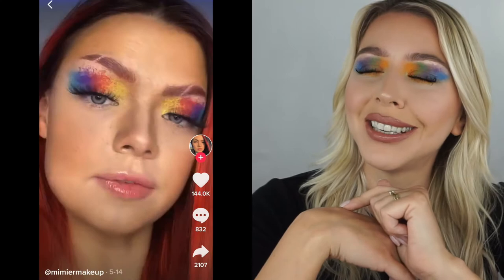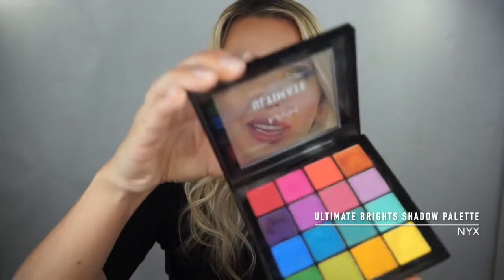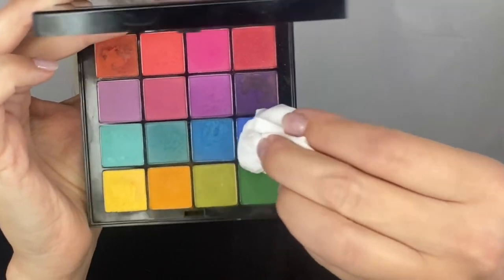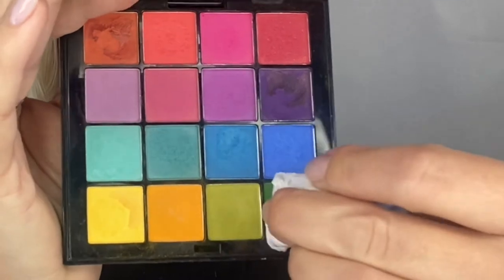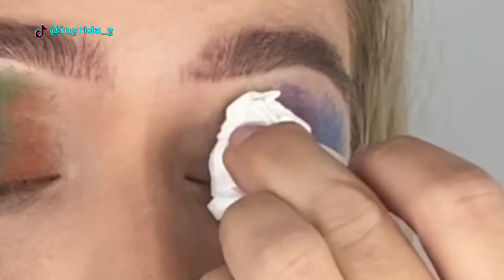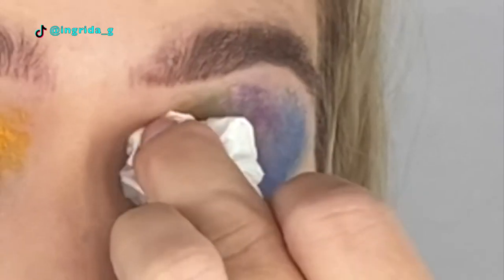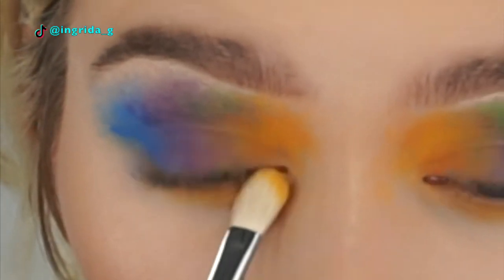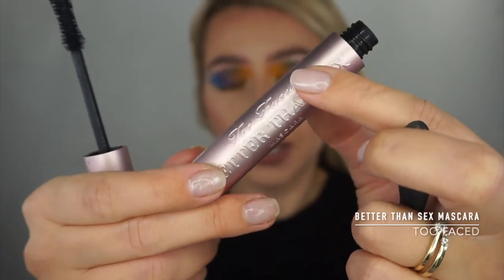testing TikTok viral Tissue eyeshadow makeup trend | Does it work?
Hey BE-UTIFUL!!!
You've probably seen this trend all over the internet... well, me too! I'm not the one who follows the trends, but I really wanted to try this one, to see if it's really possible to apply the makeup with paper tissue 🤷‍♀️

To be honest I really wasn't expecting that result 🙈✨

Have You tried this makeup trend yet? Did it work for You?👇

I.G.